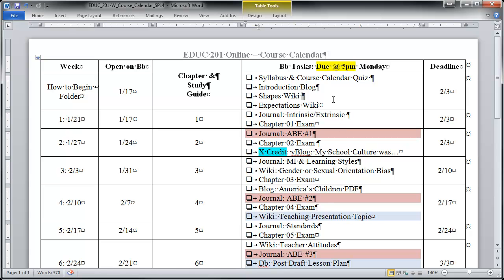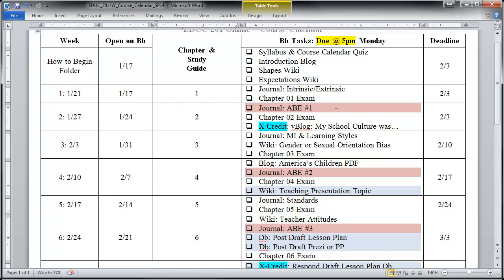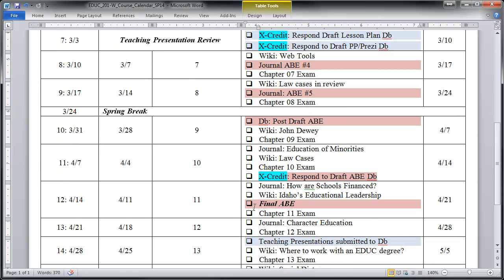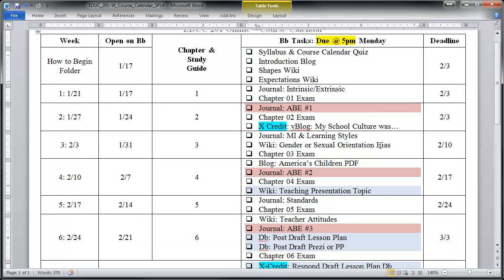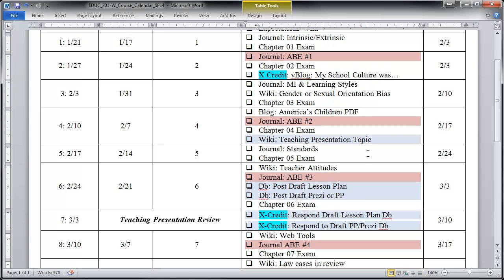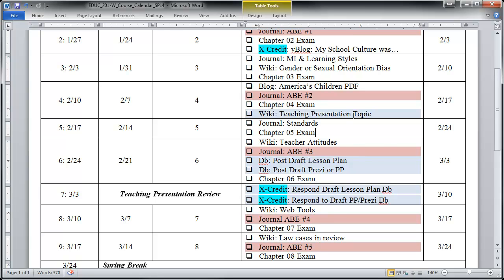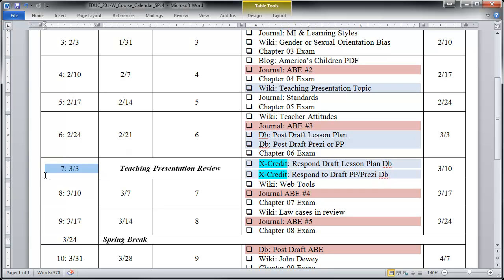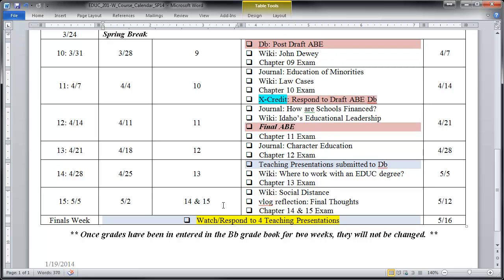EDUC 201W Calendar SP 14